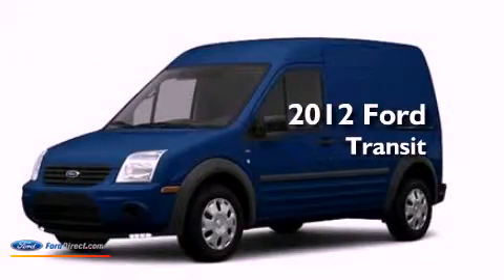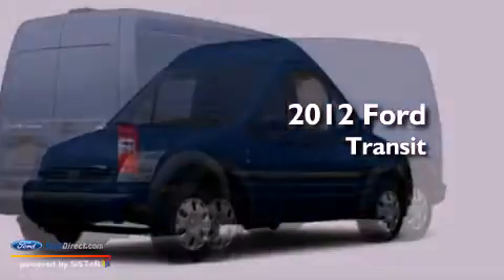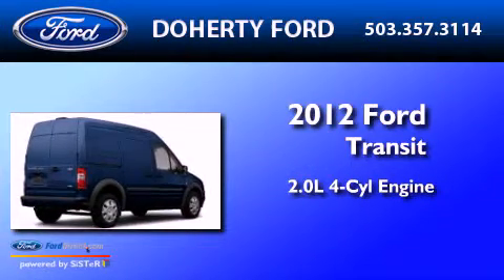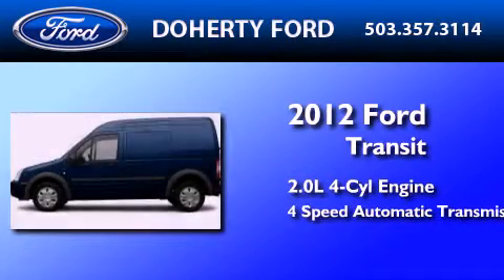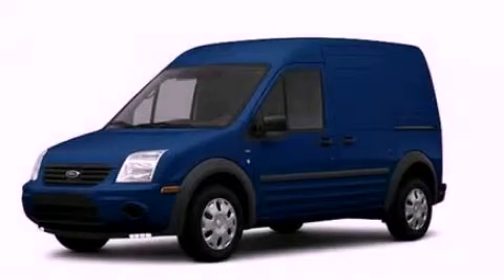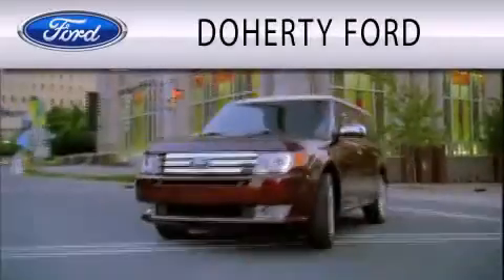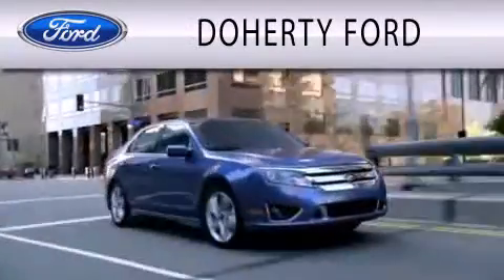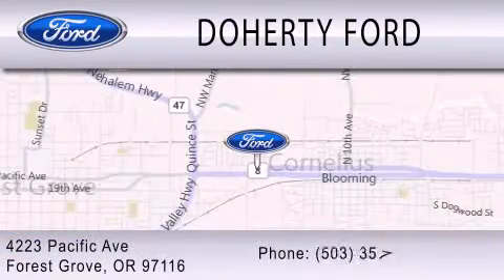2012 FORD TRANSIT CONNECT Forest Grove OR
Year : 2012
 Make : FORD
 Model : TRANSIT CONNECT
 Engine : 2.0L I4 16V MPFI DOHC
 Trans . : 4-SPEED AUTOMATIC
 Exterior : DARK BLUE

 Interior : DARK GRAY
 Stock : 7940

 4223 Pacific Ave.